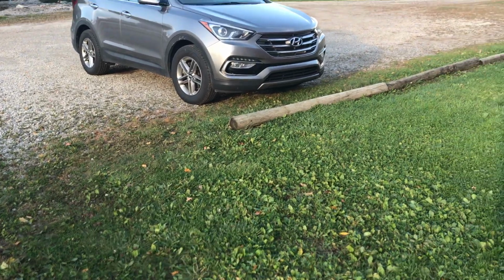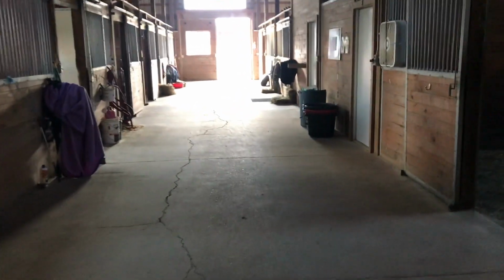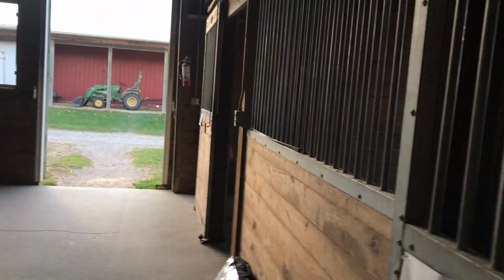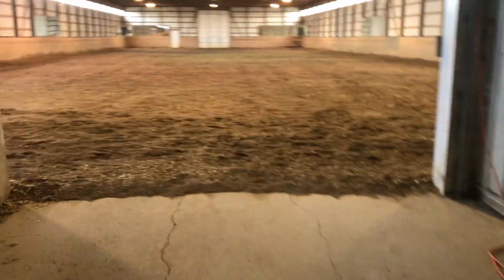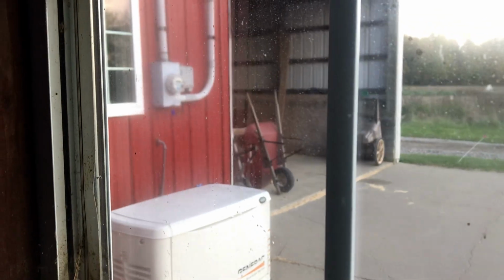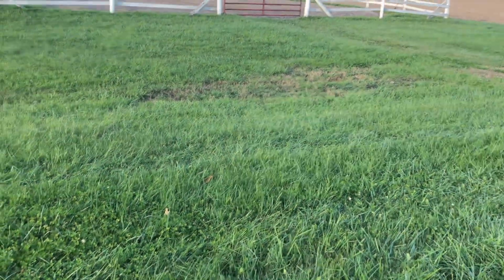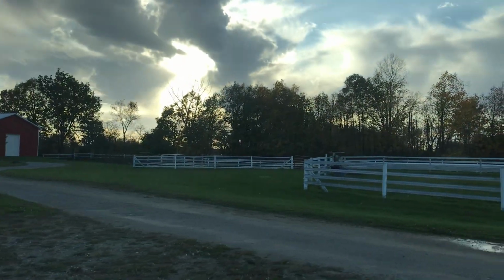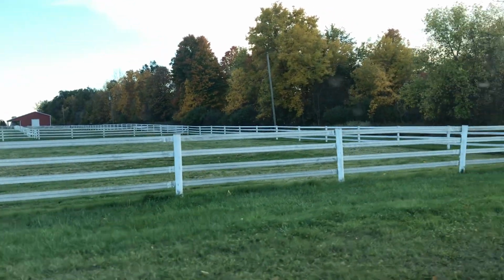New Barn Tour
Koda is at his new barn for the winter!

Hopeful Equestrian